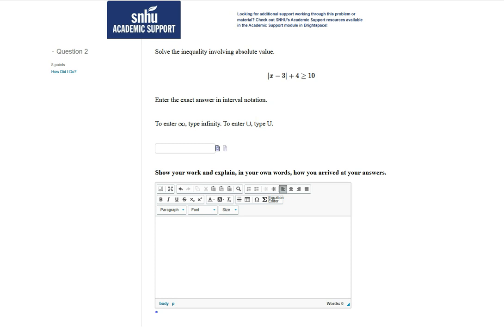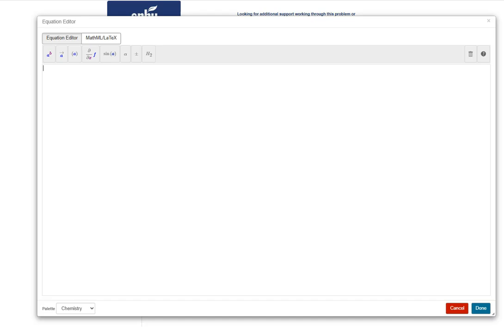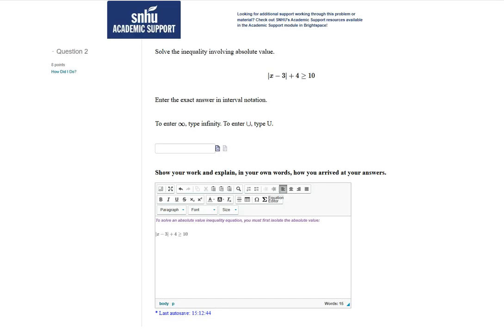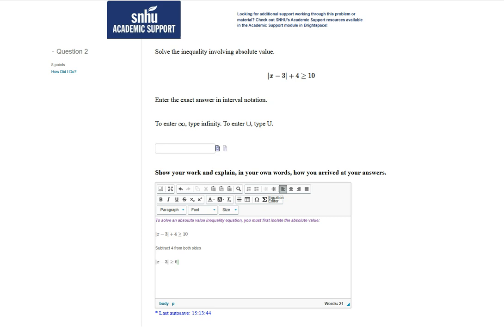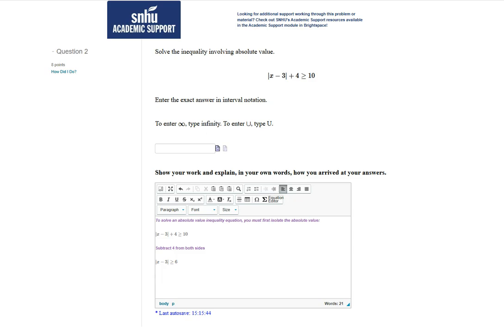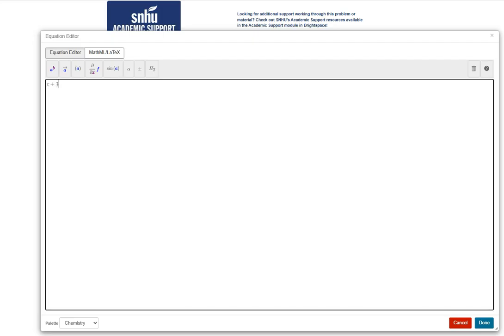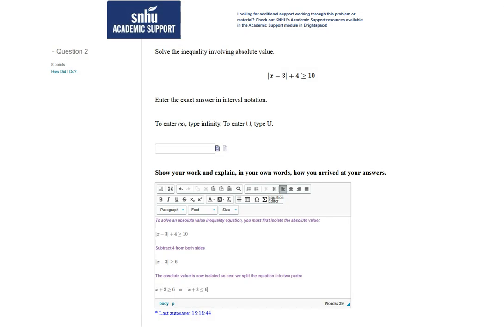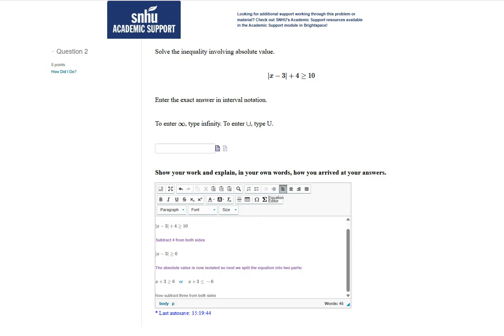M142 - Using Equation Editor Within Mobius on Problem Set #2